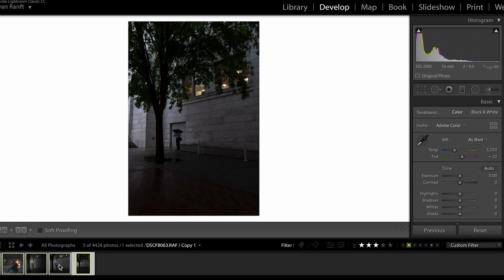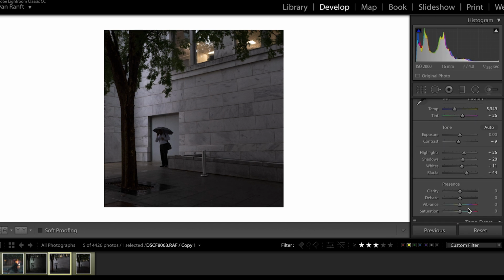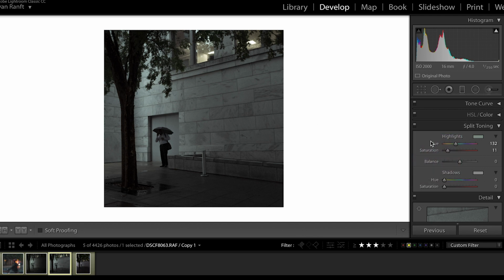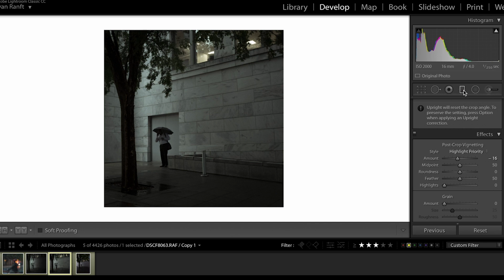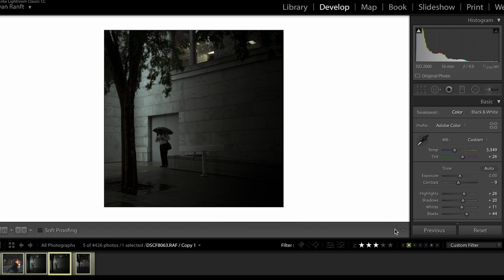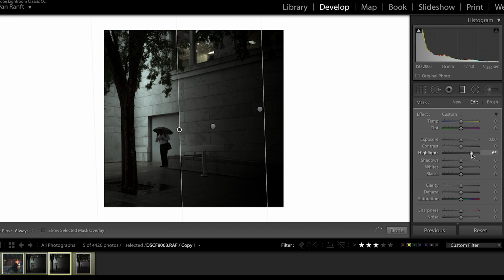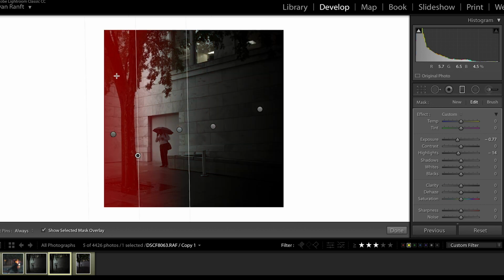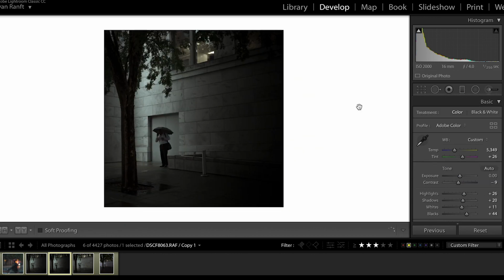Editing Moody Street Photos (Lightroom Tutorial)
Todays video is a tutorial about how to edit moody street photography in Lightroom.